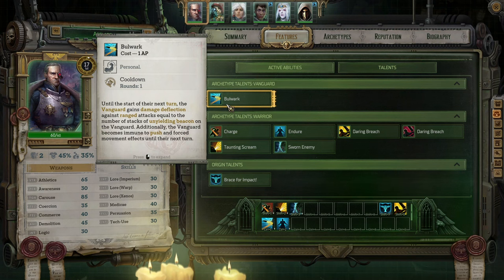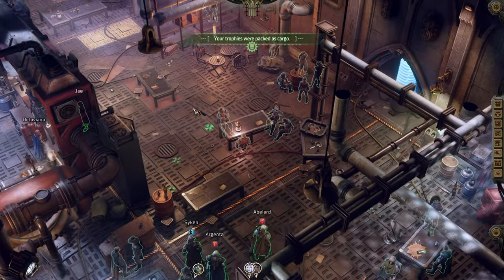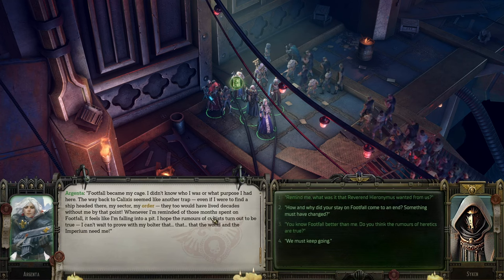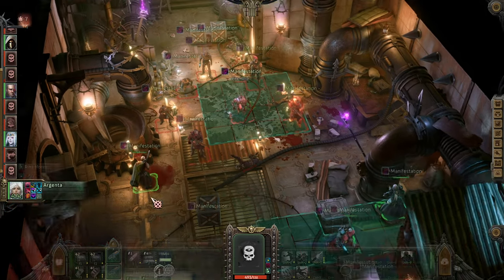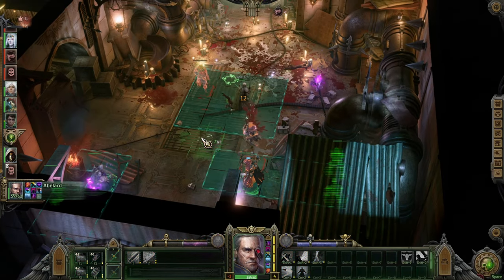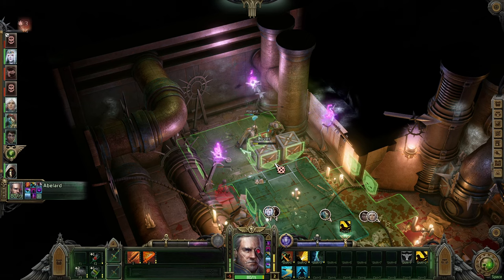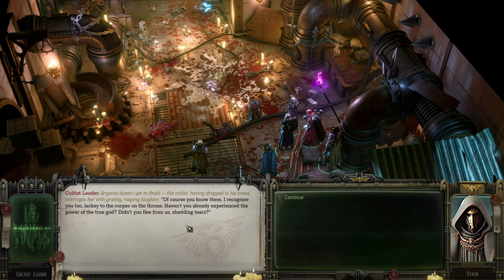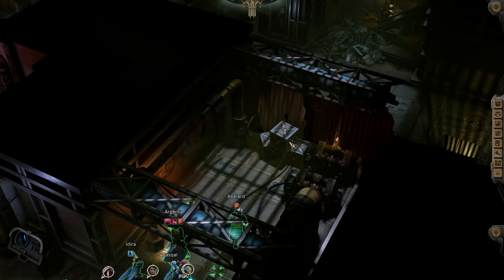#26 Warhammer 40k Rogue Trader // Blind LetsPlay UNFAIR+ Difficulty